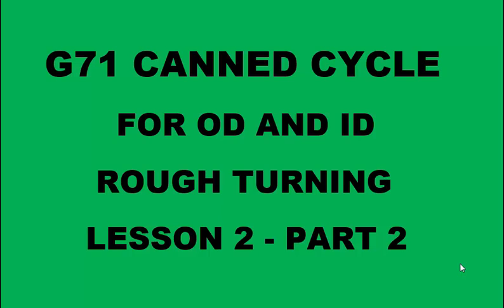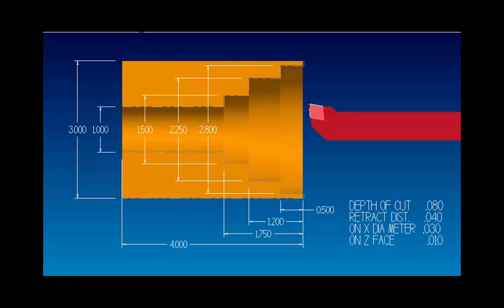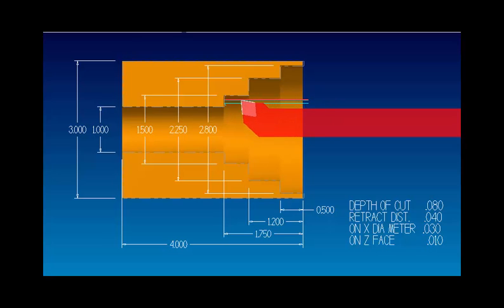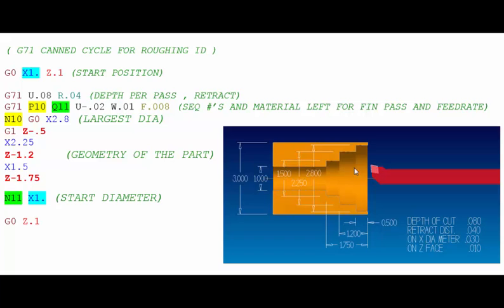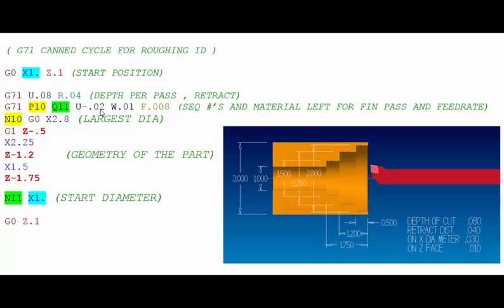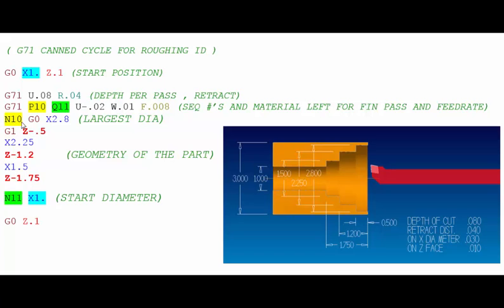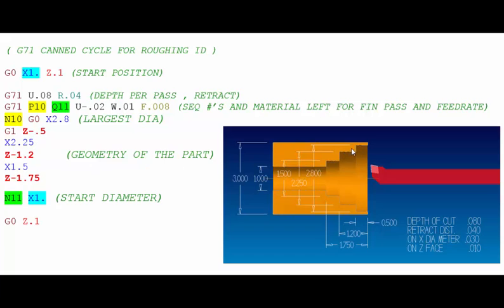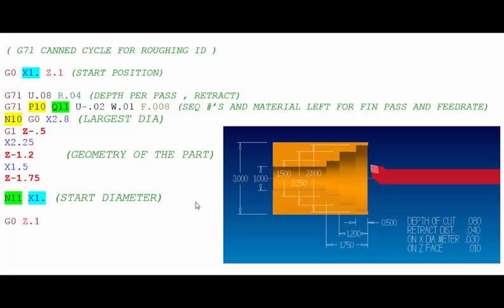CNC LATHE PROGRAMMING - LESSON 2 - PT2 OF 2 - G71 CANNED CYCLE FOR ID ROUGHING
In this 2nd part of Lesson 2 you will learn how to use the G71 Canned Cycle for ID roughing.